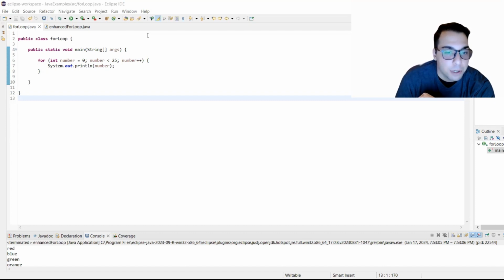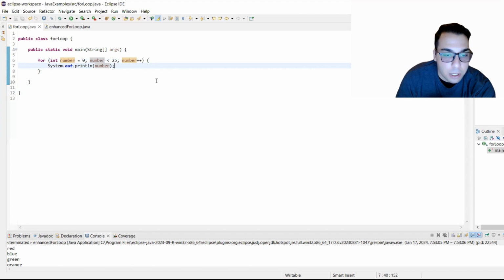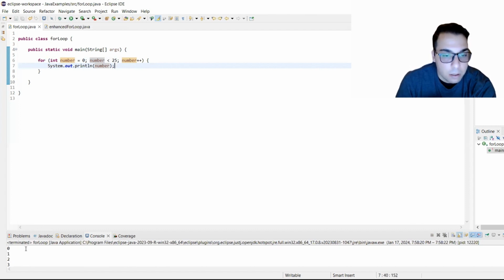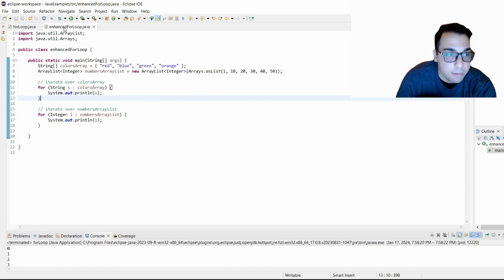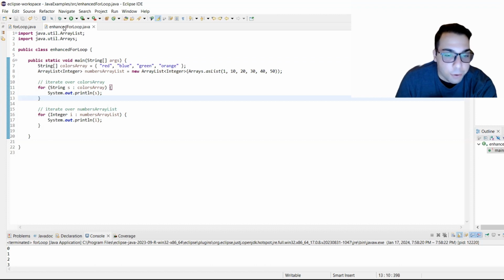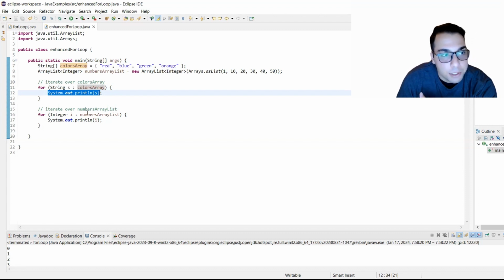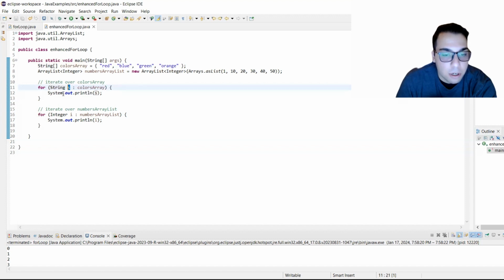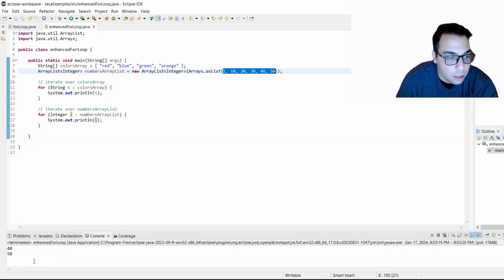Java Programming: For loops and Enhanced For Loops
In this video we will discuss another type of Java loop called the for loop. This is a great loop to use if you already have an idea of how many iterations you would like the loop to perform. We will also talk about the enhanced for loop and how it can be used to iterate over a array or any class that implements the Collections Interface.